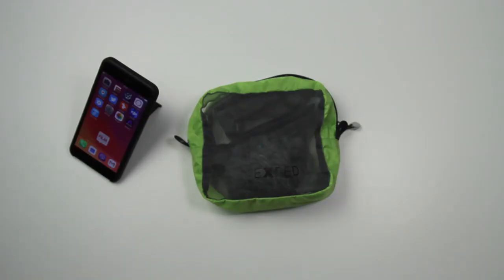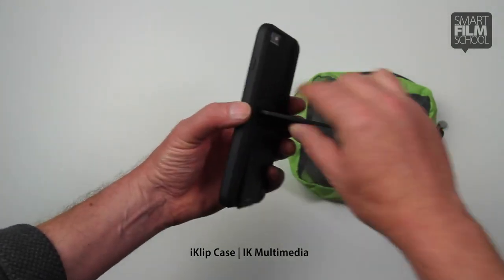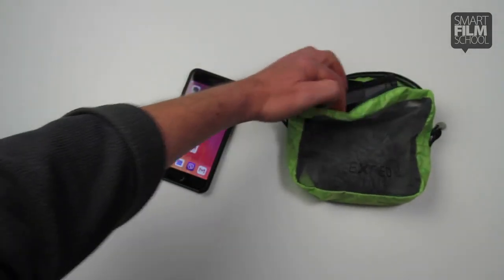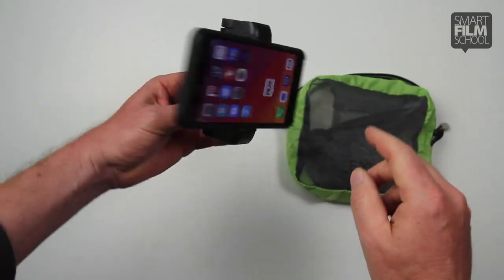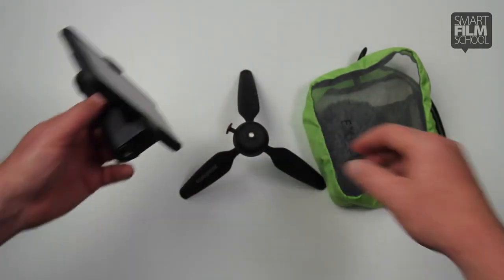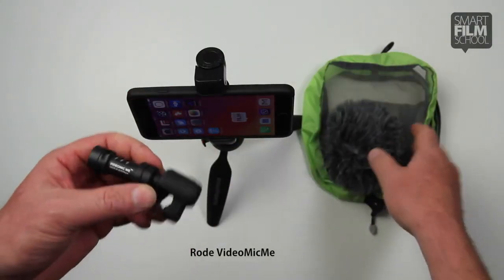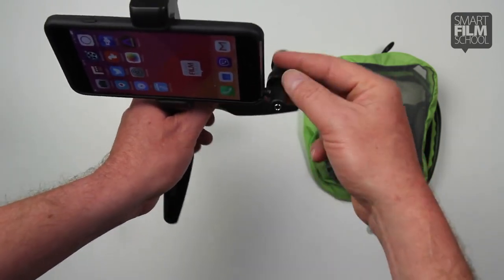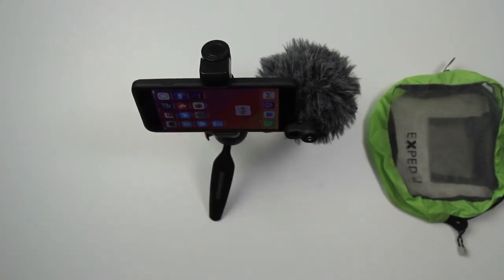MOJO: Mobile Video Journalism: Reporting in videos - BASIC : The basic gear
MOJO: Mobile Video Journalism: Reporting in videos - BASIC
Film, edit and share reports in videos using your smartphone. The required basic training course for mobile journalists.